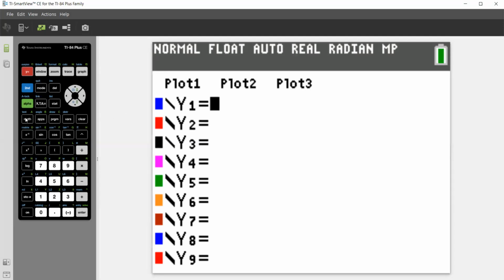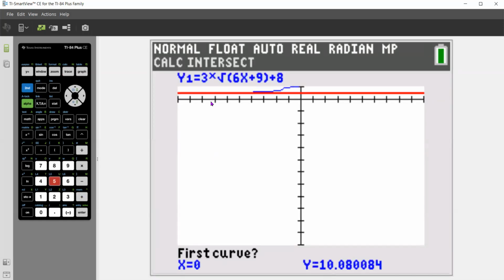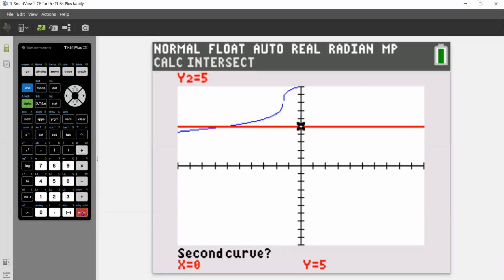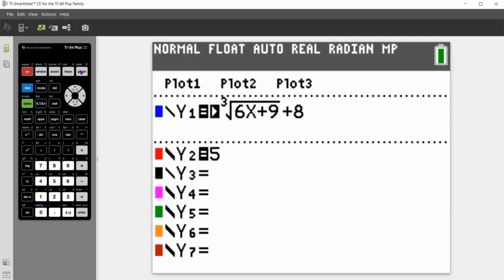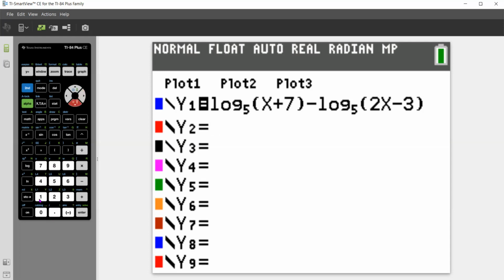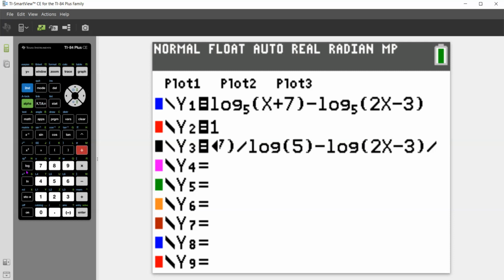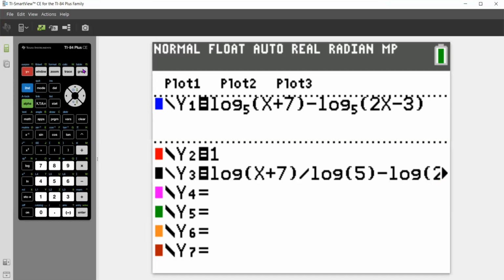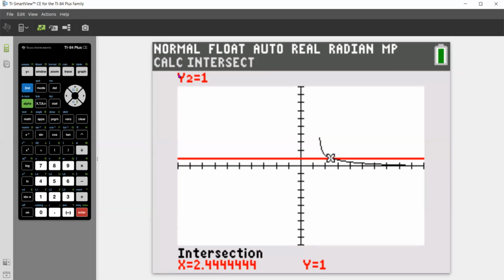Solving Equations using a TI-84 Plus Calculator